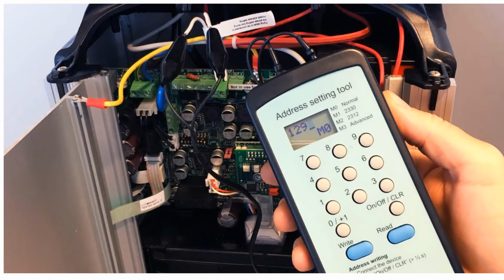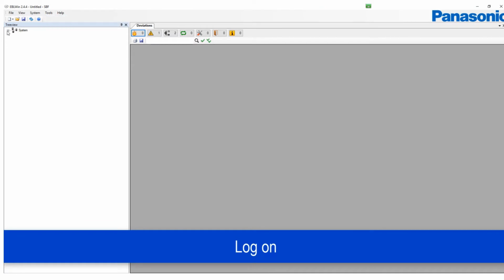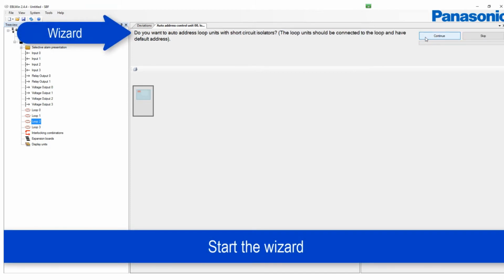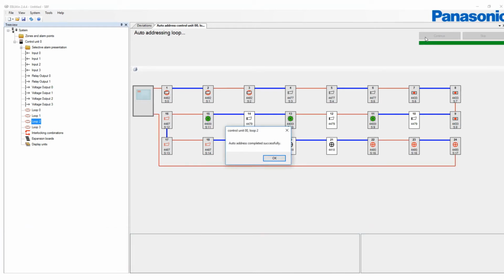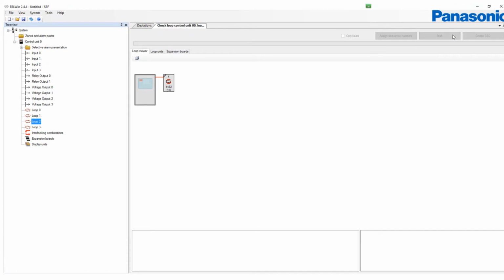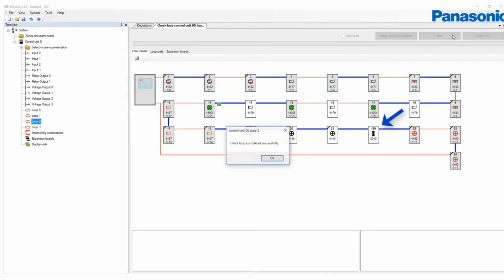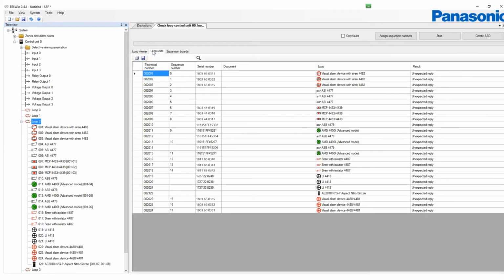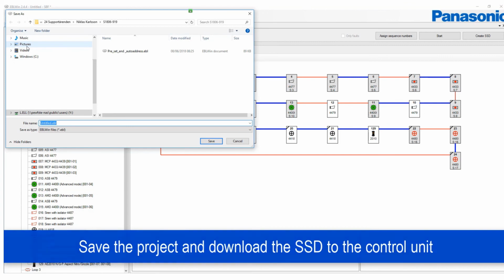Auto Address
This Video tutorial explains the routine for automatically setting addresses on a loop with units that have isolators.
Units without isolators may be connected if they already have an address in the upper address span, 129-248, set by the address setting tool. Alternatively, they could be connected later and be addressed automatically by a separate routine: ’Adding units without isolators’.